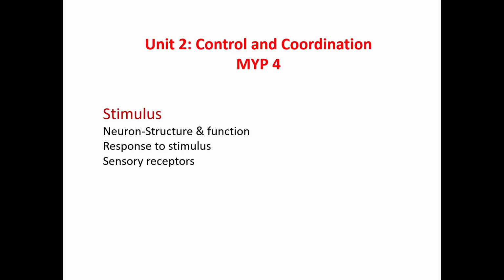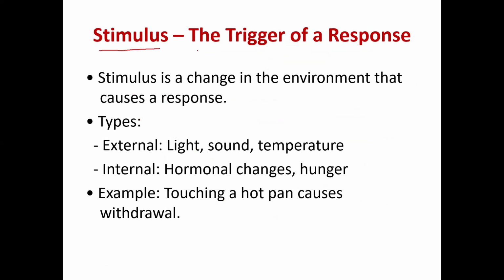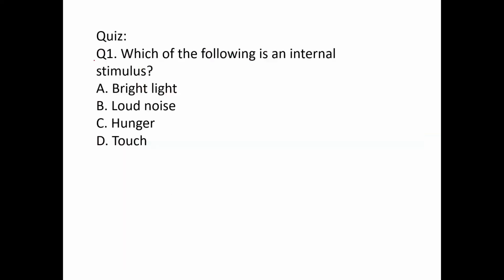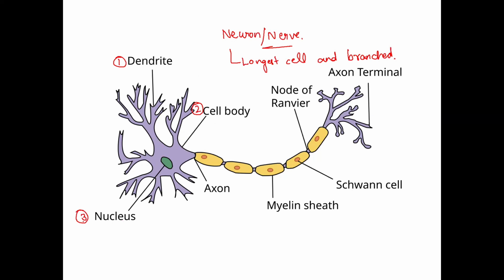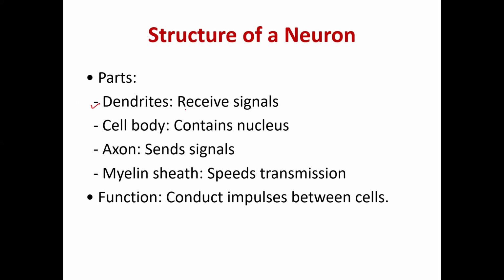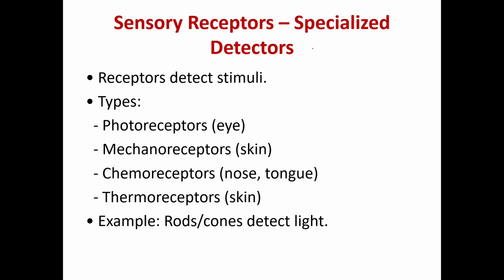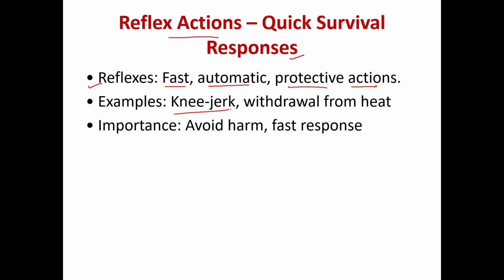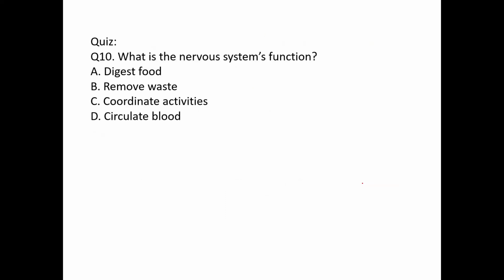UNIT 2 Control and coordination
🧠 IB MYP Biology – Unit 2: Control and Coordination (MYP 4)

In this lesson, we explore how living organisms detect and respond to stimuli through the nervous system. This topic helps students understand how the body receives information from the environment and coordinates appropriate responses.

🔬 Topics Covered:
• Stimulus and how organisms detect changes in the environment
• Neuron – Structure and Function
• Response to Stimulus in living organisms
• Sensory Receptors and their role in detecting stimuli

This video is designed for IB MYP 4 Biology students to clearly understand the basics of control and coordination and how the nervous system helps organisms respond to internal and external changes.

📚 Perfect for class learning, revision, and exam preparation.